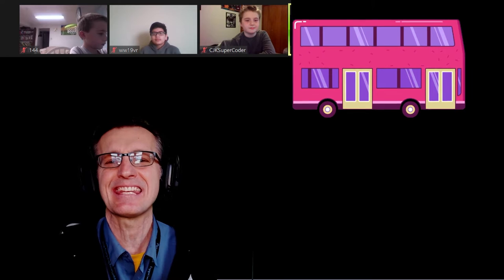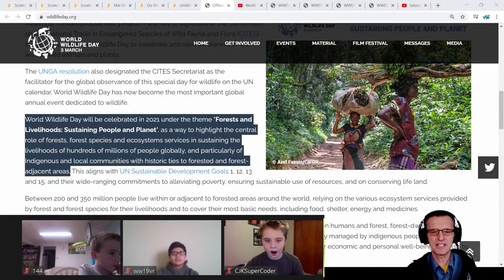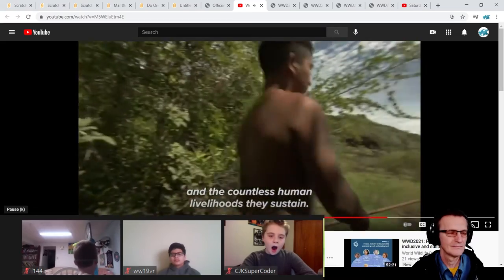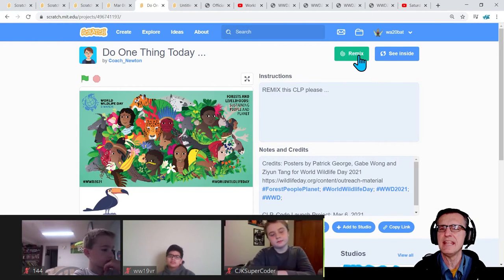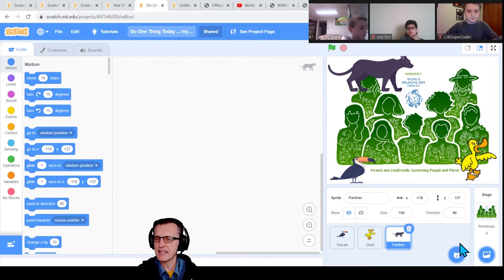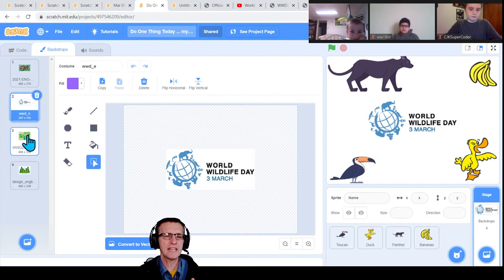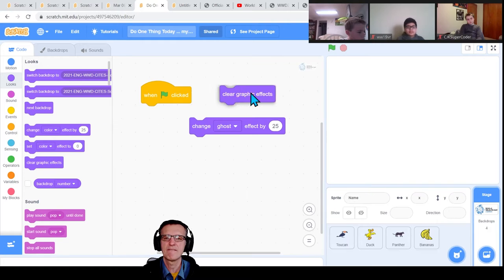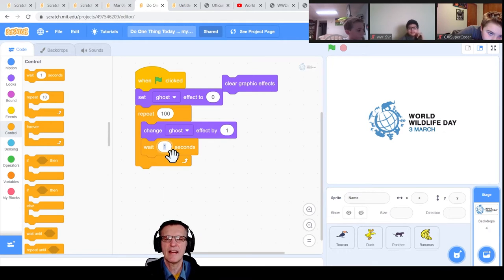Mar 06: Saturday Morning Code with Coach (S01E05)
Episode 5 Theme: World Wildlife Day 2021
Saturday Morning Code with Coach studio:

Mar 06 Code Launch Project, CLP: Do One Thing Today

Educational Resources:
Kids create WWD​ projects in our effort to DoOneThingToday​
Video: World Wildlife Day 2021 - Forests and Livelihoods: Sustaining People and Planet

Posters by Patrick George, Gabe Wong and Ziyun Tang for World Wildlife Day 2021
Twitter images: Tony Reid; Alberto Bigoni; Axel Fassio/CIFOR

Take a seat on the Code Bus for a journey to the FUN, multimedia sandbox called Scratch. Students exercise their imagination while building multimedia projects in a playful environment, alongside friends as each follows their creative passion.

Scratch is designed especially for young people ages 8 to 16, but people of all ages create and share with Scratch. Scratch is a project of the Lifelong Kindergarten Group at the MIT Media Lab and is provided free of charge.

Mar 06, 2021 Episode 5 edit